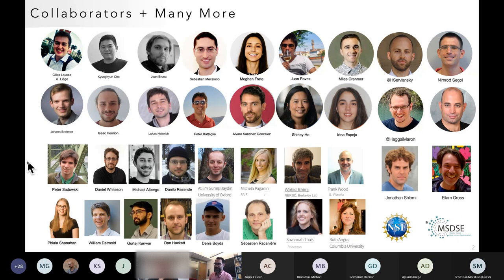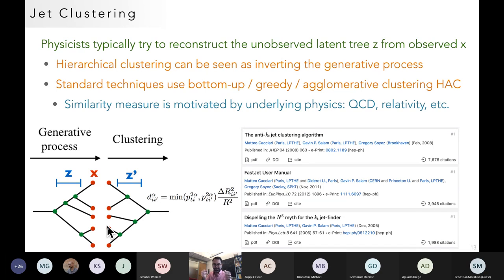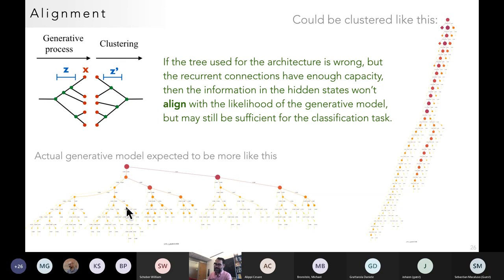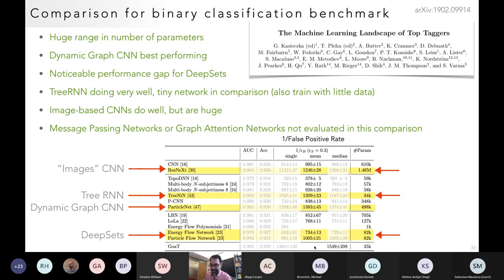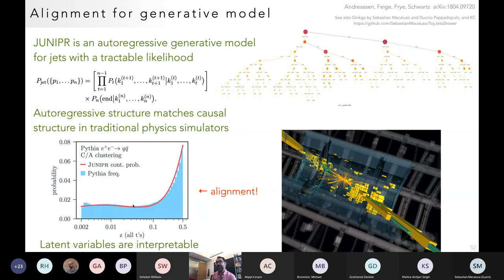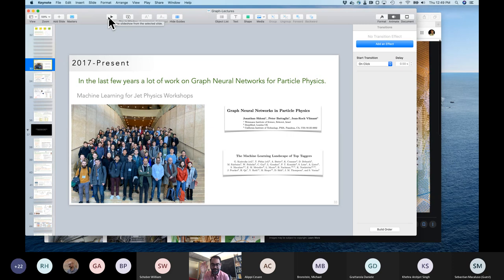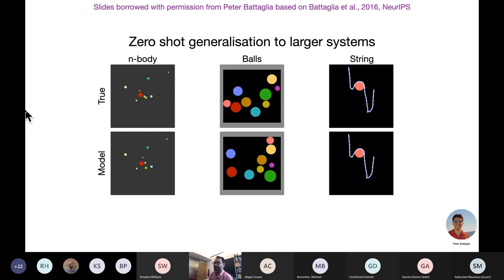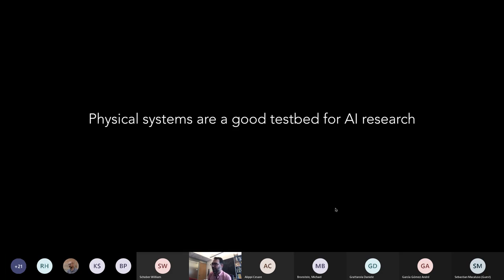Graph Deep Learning 2021 - Kyle Cranmer - GNNs in physics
This guest lecture was part of the 2021 Graph Deep Learning course at Università della Svizzera italiana Prof. Cranmer talks about how relational inductive biases can be useful to describe physical systems.

Bio (from Wikipedia):

"Kyle Cranmer is an American physicist and a professor at New York University at the Center for Cosmology and Particle Physics and Affiliated Faculty member at NYU's Center for Data Science. He is an experimental particle physicist working, primarily, on the Large Hadron Collider, based in Geneva, Switzerland. Cranmer popularized a collaborative statistical modeling approach and developed statistical methodology, which was used extensively for the discovery of the Higgs boson at the LHC in July, 2012.
Cranmer is active in the discussions of data preservation, open access, reproducibility, and e-science in the context of particle physics.

Cranmer obtained his Ph.D. in Physics from the University of Wisconsin-Madison in 2005. He was a Goldhaber Fellow at Brookhaven National Lab from 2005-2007. In 2007, he was awarded the Presidential Early Career Award for Scientists and Engineers from President George W. Bush via the Department of Energy's Office of Science and in 2009 he was awarded the National Science Foundation's Career Award. Cranmer is also a graduate of the Arkansas School for Mathematics, Sciences, and the Arts."

The course is organized by Prof. Cesare Alippi and the Graph Machine Learning Group at USI